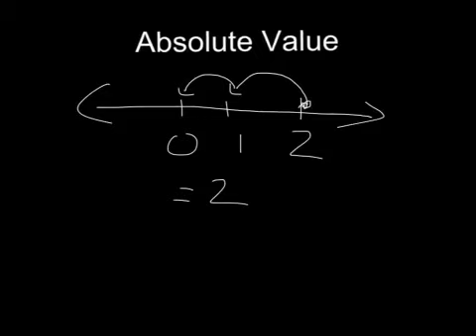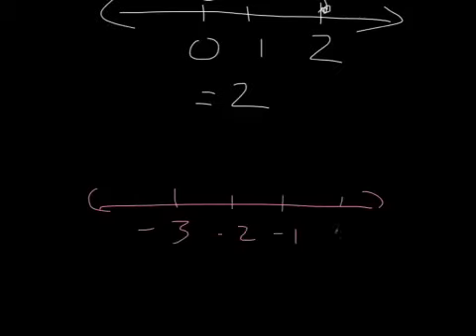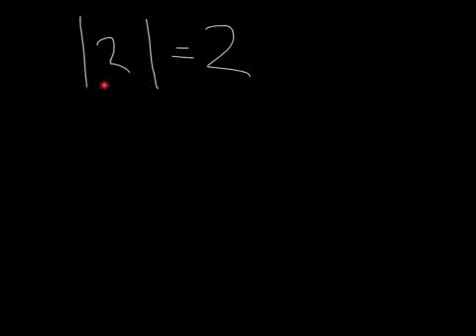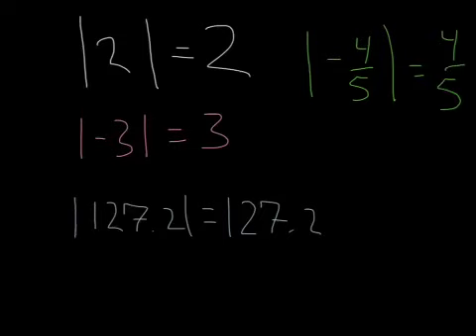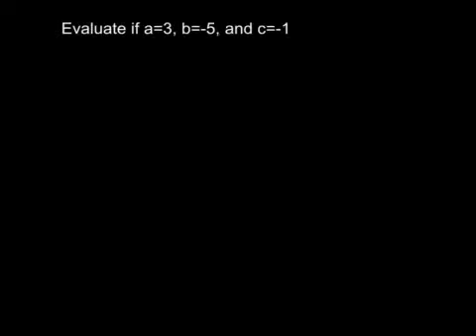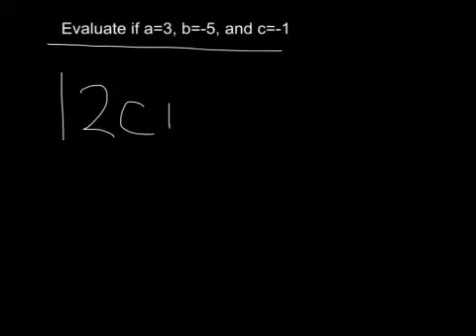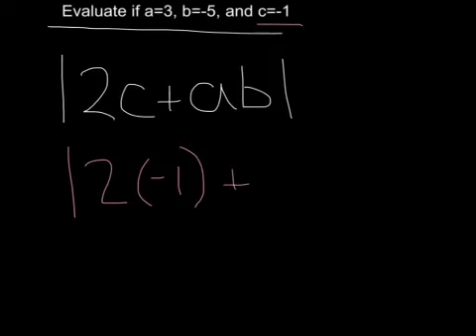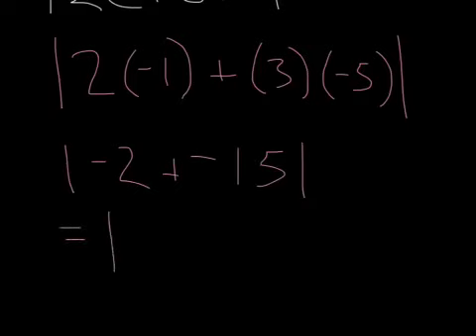Absolute Values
The basics of absolute values